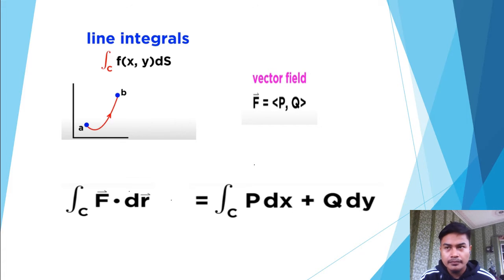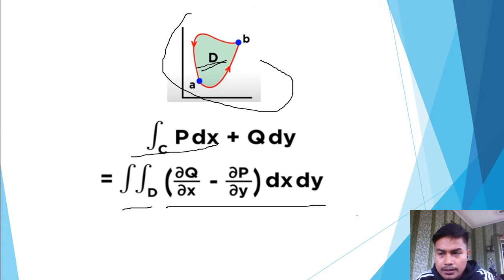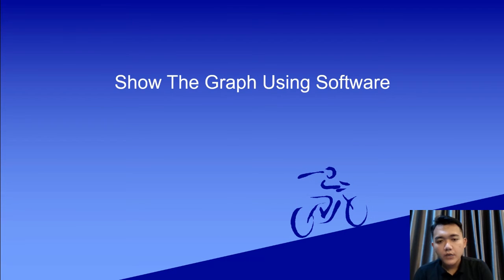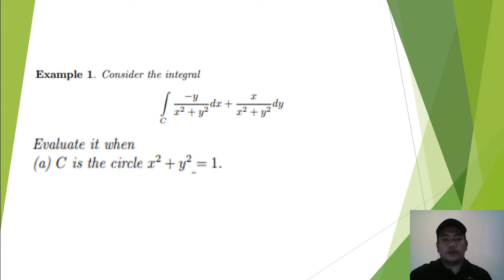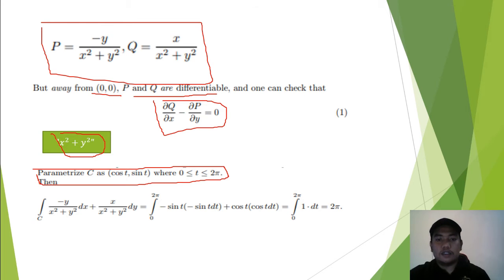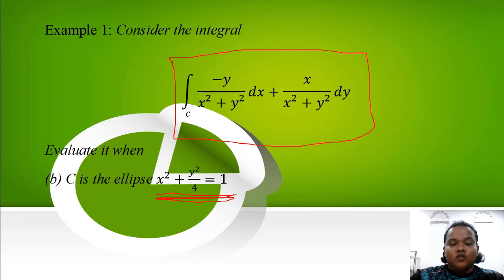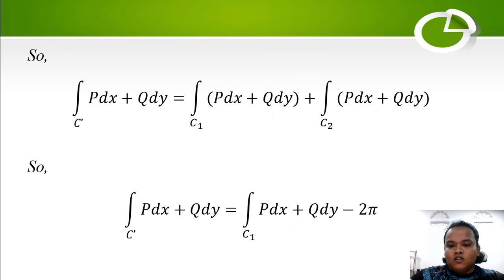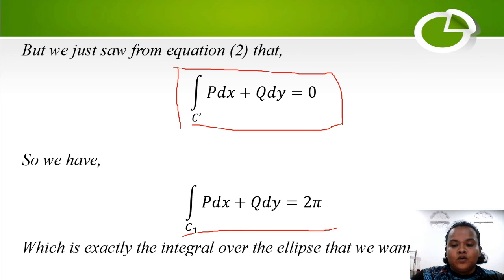Assignment 2 : Green's Theorem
Video for completed my assesment .